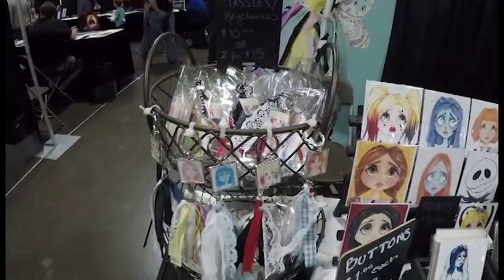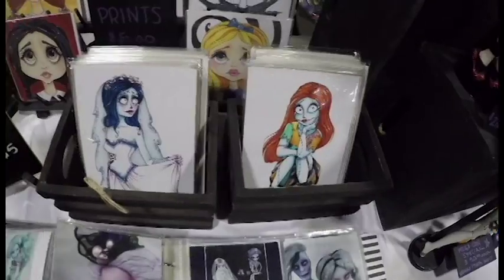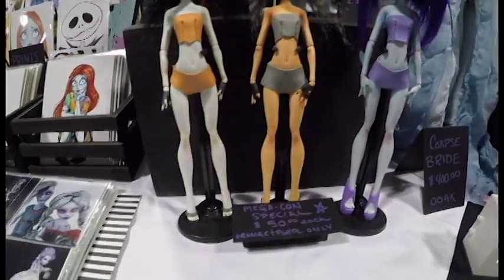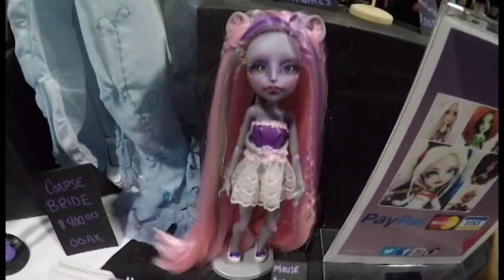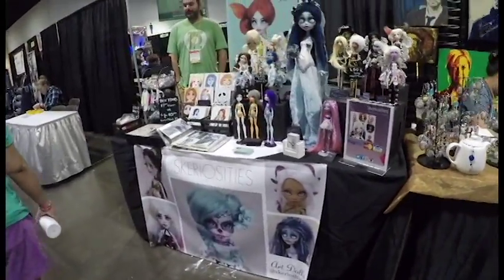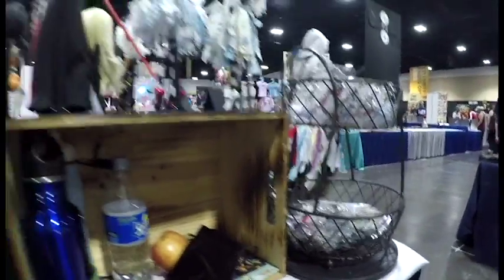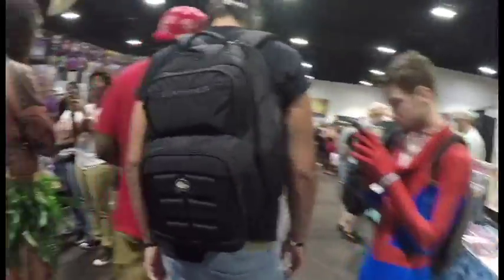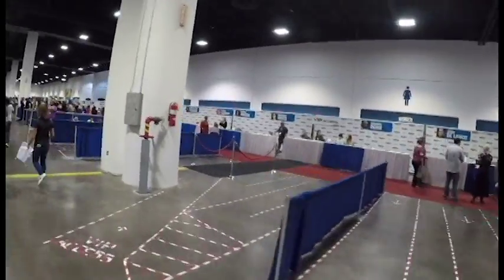How To Stage Artist Alley Convention Table For Art Doll at Tampa MegaCon 2018 by Skeriosities